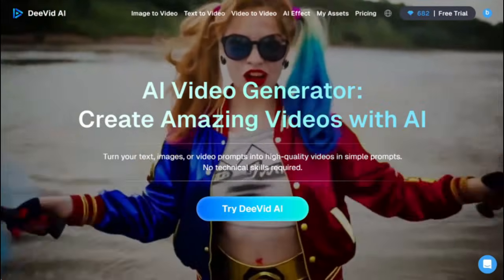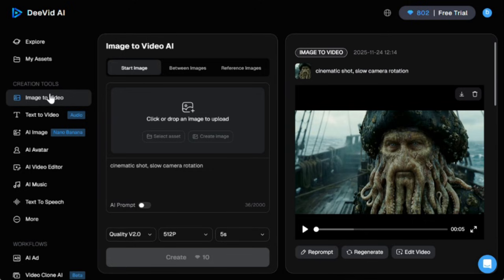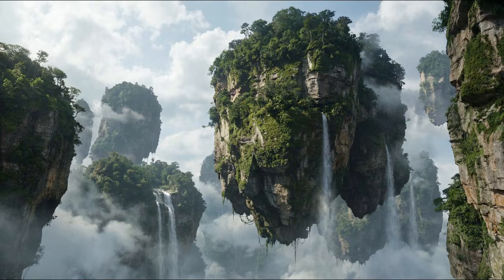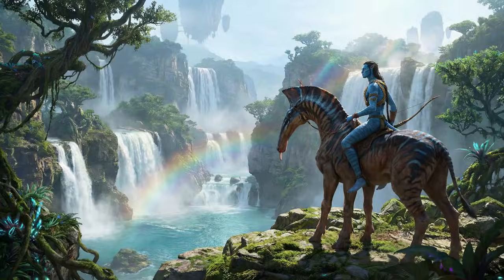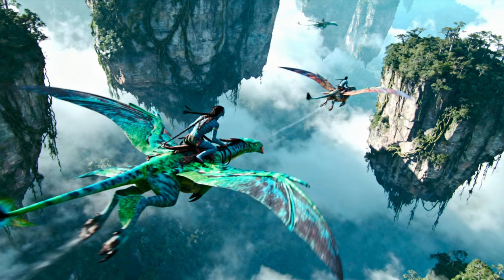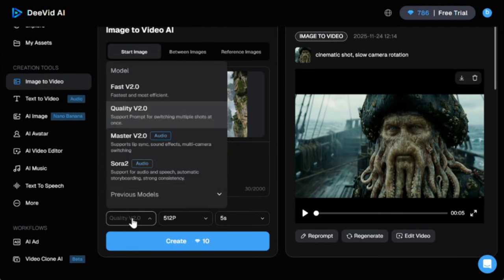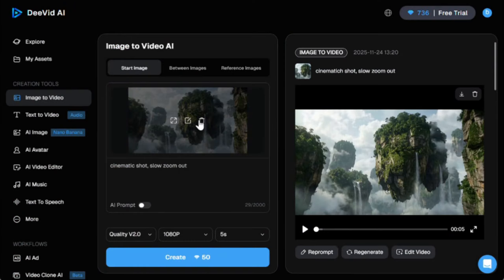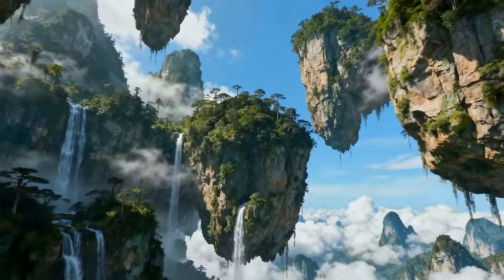How I Made Hollywood-Level Videos in Minutes with This Insane AI Tool DeeVid AI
I just discovered the most INSANE AI tool that's changing content creation forever! 🚀

In this video, I'll show you how to create Hollywood-quality cinematic videos using DeeVid AI and the viral Nano Banana Pro model that's breaking the internet. From stunning 4K images to mind-blowing video transformations - this all-in-one tool is a game-changer!